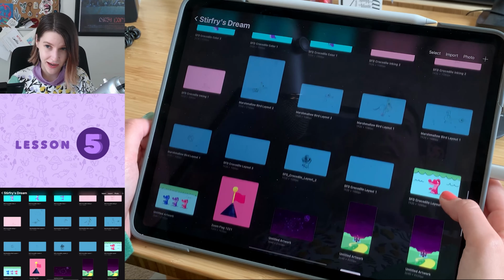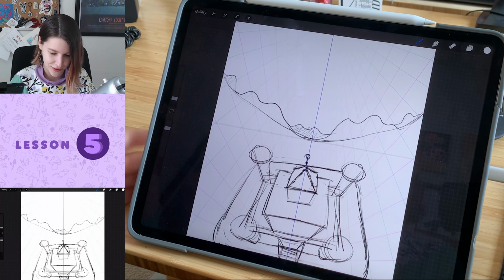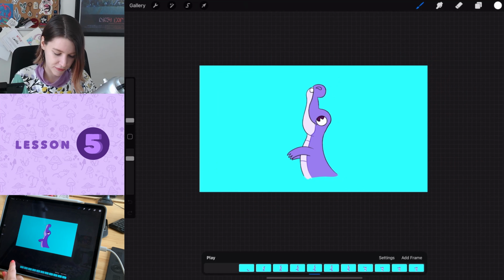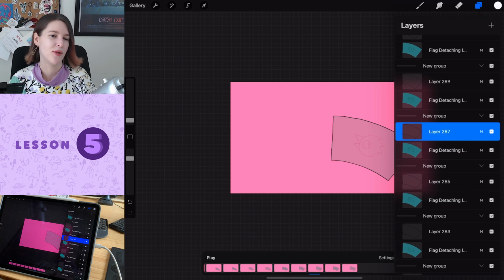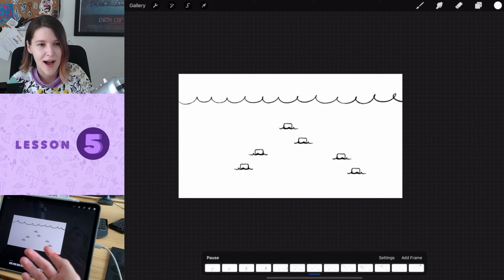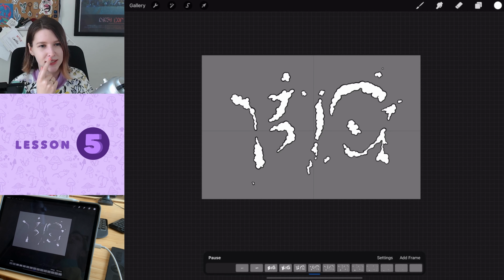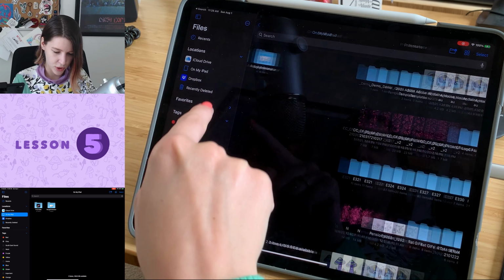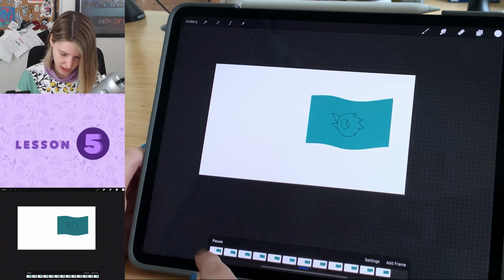5A Preparing Files in Procreate for After Effects